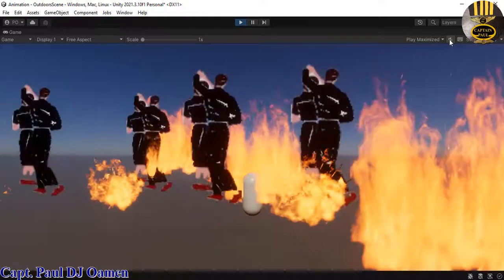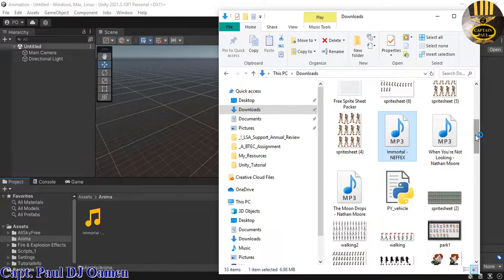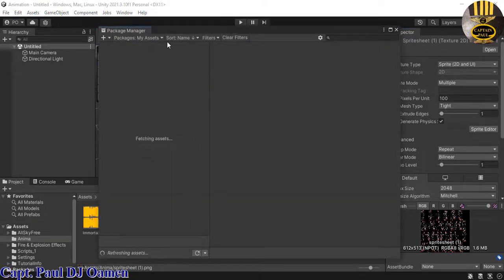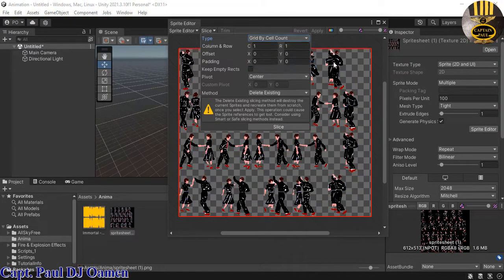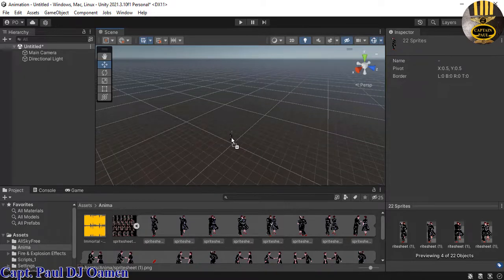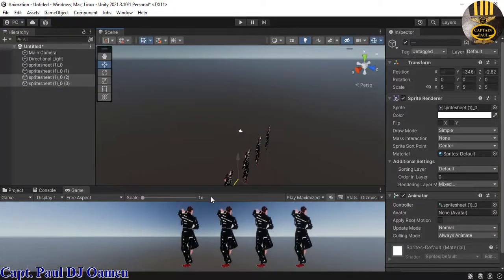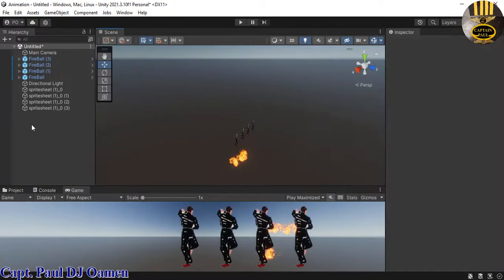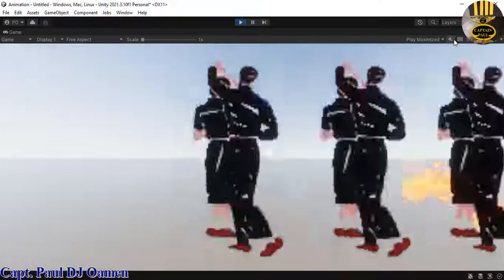How to Create Sprite Animation in Unity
An animated step-by-step video Tutorial on how to  create an Animation using Sprite Sheet  in the Unity 3D game engine

Channel Members can Download the Unity Sprite Animation Tutorial source code, and modify it for their own personal use. Plus one other source code per month. Total - 2 Source codes Per Month, only: